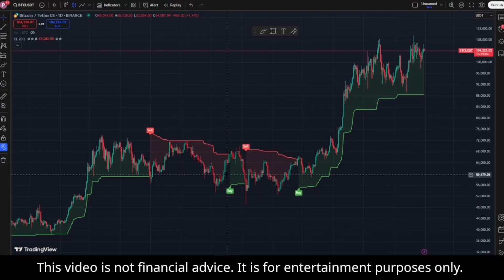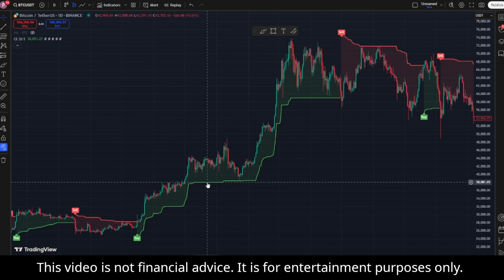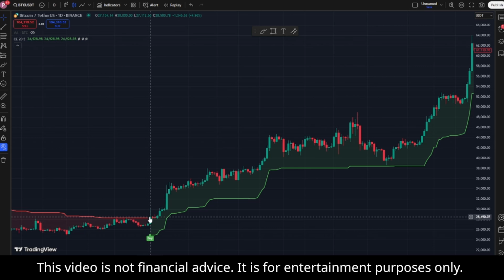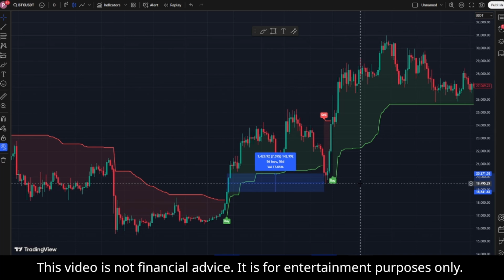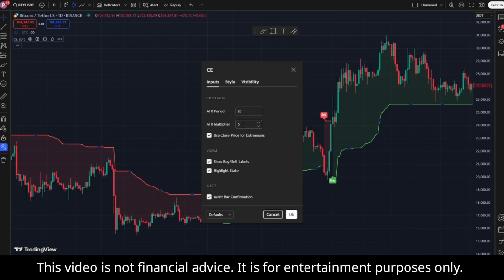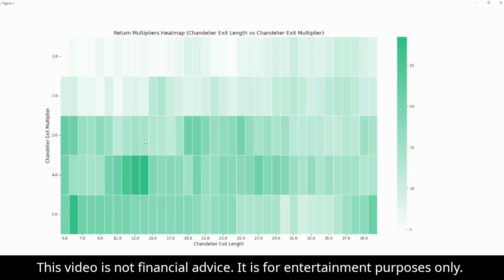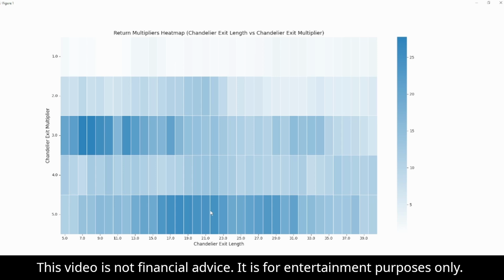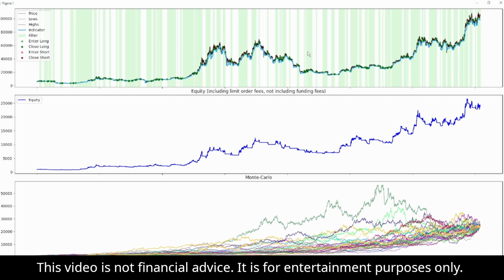Backtesting Chandelier Exit Strategy on Bitcoin - Long-Only Trend Following Approach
In today’s video, I backtested a long-only strategy using the Chandelier Exit (CE) to see how well it performs in trending markets. The Chandelier Exit is a volatility-based trailing stop that helps capture big moves while minimizing unnecessary exits during minor pullbacks.

How This Strategy Works:
Entry Rule: A long position is taken when the price is above the Chandelier Exit level and the market is in an uptrend (as defined by the indicator).
Exit Rule: The position is closed if the price drops below the Chandelier Exit level or the market shifts into a downtrend.

What I Tested:
Sensitivity Heatmaps—analyzed performance across different Chandelier Exit multipliers (though I should have tested non-integer values too!).
Key Metrics: Sharpe Ratio (SR) (a measure of risk-adjusted returns—higher is better!) and total trade count.
Best Performance: Found solid Sharpe ratios and a good number of trades in the 4H timeframe—critical for statistical confidence in algo trading.

While this strategy shows promise, I’m looking to test more short strategies and explore different assets in the future. The goal? Building a well-diversified, uncorrelated portfolio of automated trading strategies to grow an account steadily.

Watch the video to see if this strategy is worth adding to your trading toolbox!

💬 Got ideas for other strategies? Drop them in the comments!